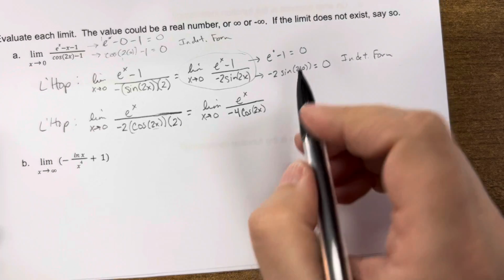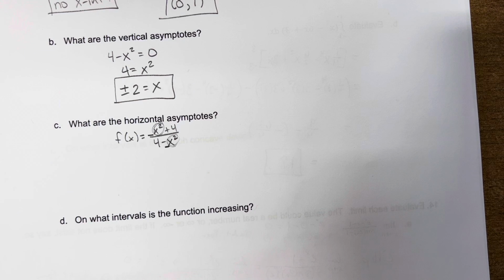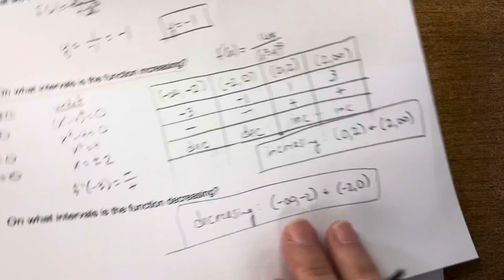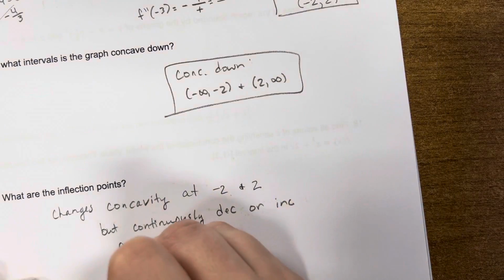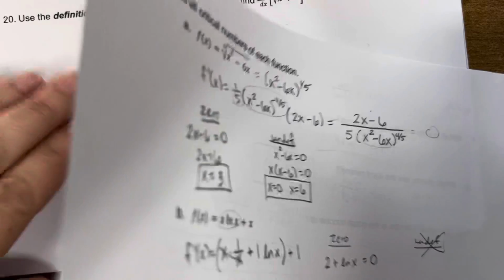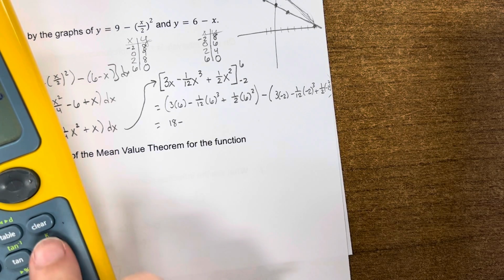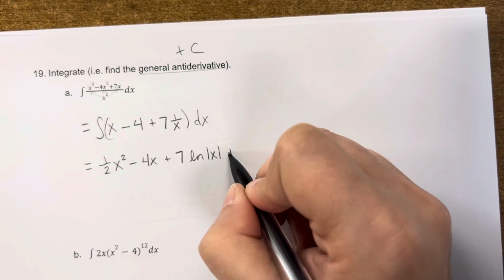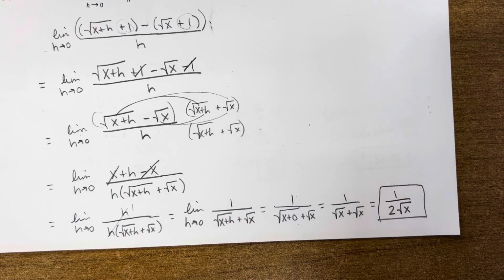Calculus - final exam review Pt 2 - 2022